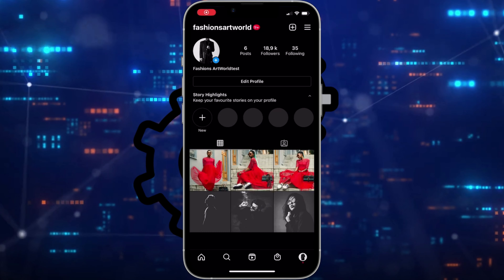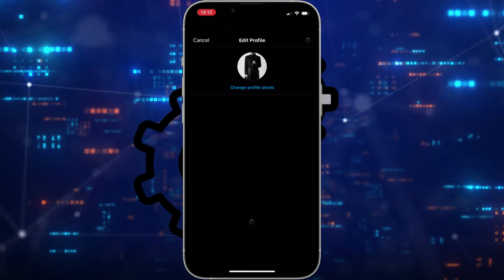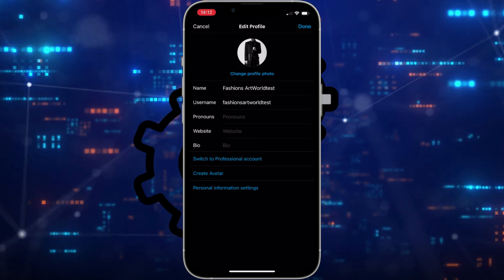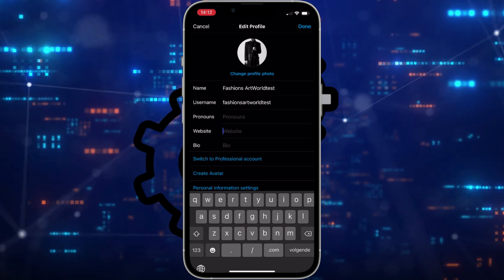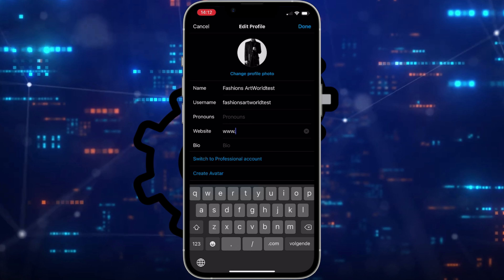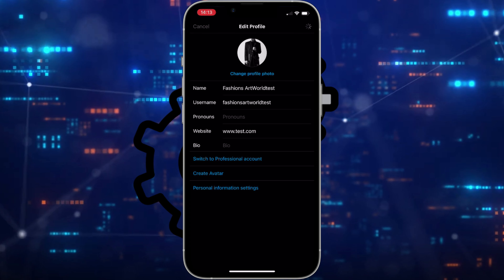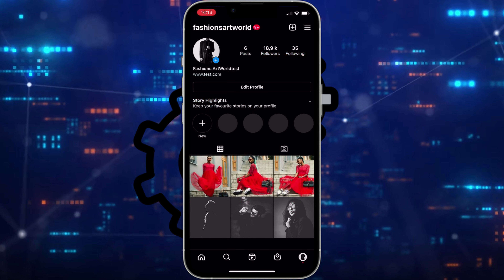How To Add A Link To Instagram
Tutorial: How To Add A Link To Instagram